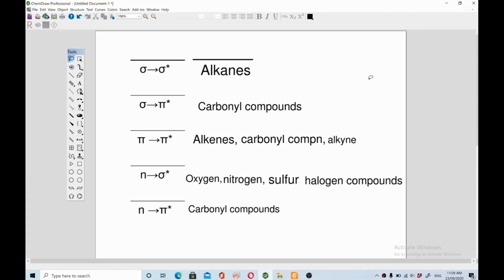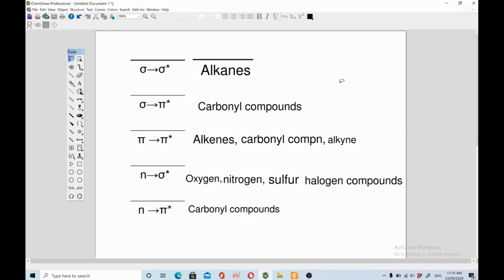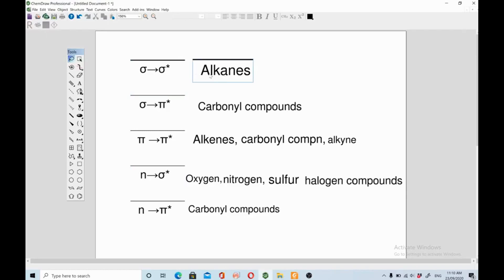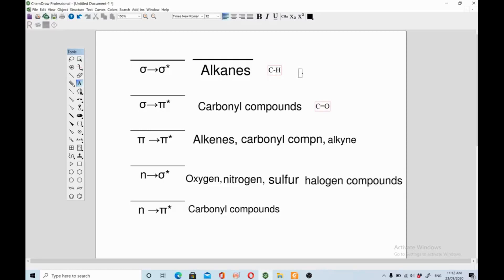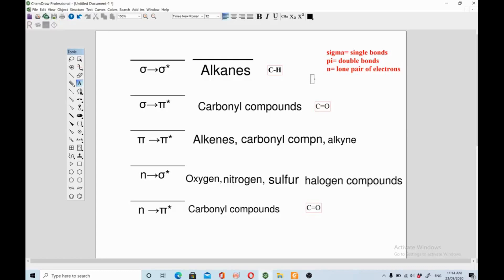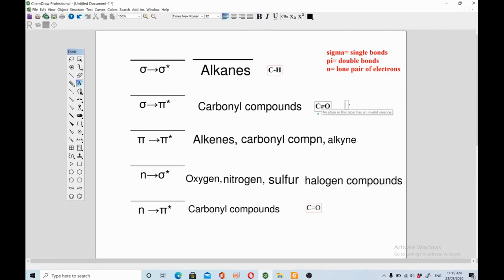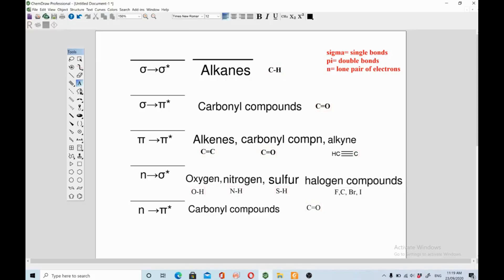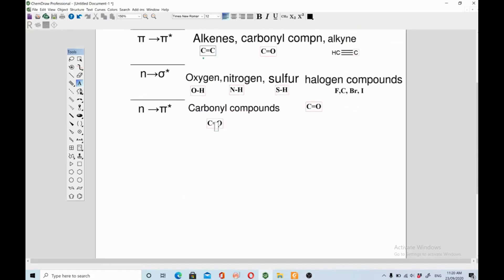Predicting Electronic Transitions (Organic Compounds) | UV-Vis | Spectroscopy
Ultraviolet–visible spectroscopy or ultraviolet–visible spectrophotometry refers to absorption spectroscopy or reflectance spectroscopy in the ultraviolet-visible spectral region. This means it uses light in the visible and adjacent ranges.
The definition of UV Vis spectroscopy, or spectrophotometry, is the study of how matter interacts with light in the ultra-violet and visible range of the electromagnetic spectrum.

This tutorial demonstrates the electronic transition in spectroscopy. Often, during electronic spectroscopy, the electron is excited first from an initial low energy state to a higher state by absorbing photon energy from the spectrophotometer. If the wavelength of the incident beam has enough energy to promote an electron to a higher level, then we can detect this in the absorbance spectrum. Once in the excited state, the electron has higher potential energy and will relax back to a lower state by emitting photon energy. This is called fluorescence and can be detected in the spectrum as well.

The highest energy transition for both of these molecules has an intensity around 10,000 cm-1 and the second band has an intensity of approximately 100 cm-1. In the case of formaldehyde, the n to pi* transition is forbidden by symmetry where as the pi to pi* is allowed. The opposite is true for As(Ph)3 and the difference in molar absorptivity is evidence of this.

n→π∗  transitions
These transitions involve moving an electron from a nonbonding electron pair to a antibonding \*pi^*\) orbital. They tend to have molar absorbtivities less than 2000 and undergo a blue shift with solvent interactions (a shift to higher energy and shorter wavelengths). This is because the lone pair interacts with the solvent, especially a polar one, such that the solvent aligns itself with the ground state. When the excited state emerges, the solvent molecules do not have time to rearrange in order to stabilize the excited state. This causes a lowering of energy of the ground state and not the excited state. Because of this, the energy of the transition increases, hence the "blue shift".

π→π∗  transitions
These transitions involve moving an electron from a bonding \*pi\( orbital to an antibonding \(\pi^*\( orbital. They tend to have molar absorptivities on the order of 10,000 and undergo a red shift with solvent interactions (a shift to lower energy and longer wavelengths). This could either be due to a raising of the ground state energy or lowering of the excited state energy. If the excited state is polar, then it will be solvent stabilized, thus lowering its energy and the energy of the transition.